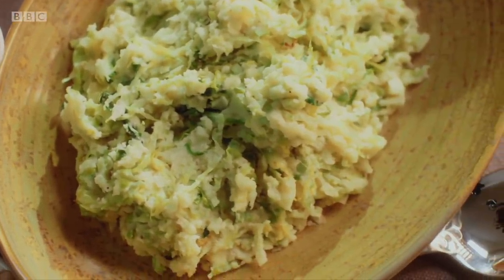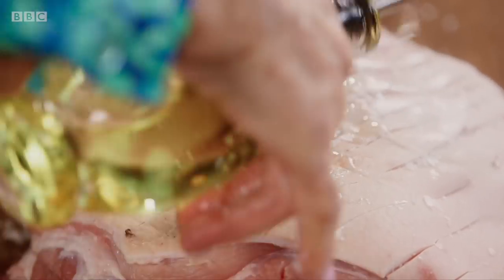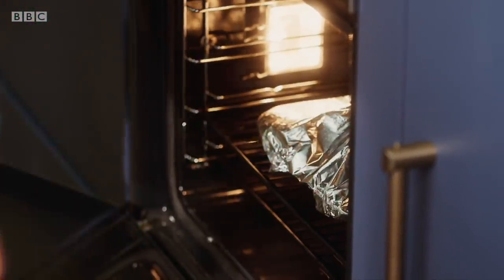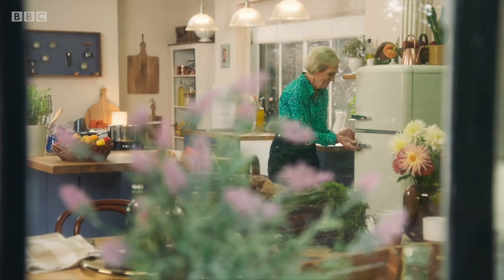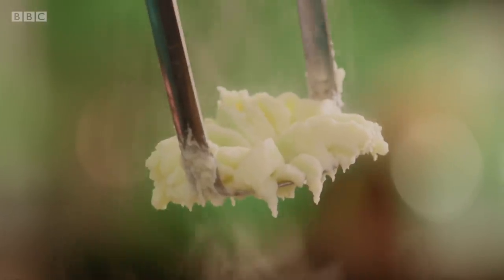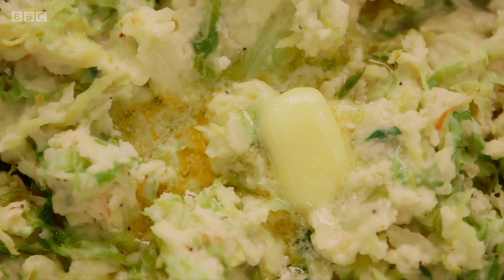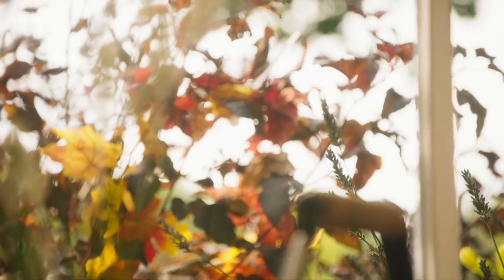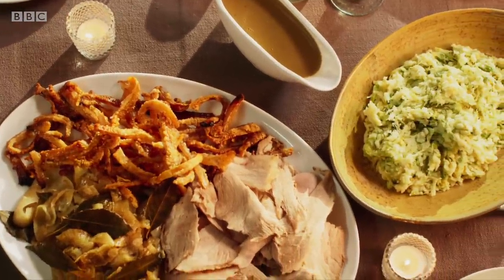Mary Berry's heavenly slow-roast pork w/ Colcannon mash - BBC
The hand and spring is the upper part of the pig’s foreleg. It is usually sold boned and rolled as a joint, and is less expensive than the major roasting joints, such as leg and loin. Here it is cooked on the bone, slowly braised until really tender. You can also cook pork belly this way.

Mary Berry explores the wonderful world of simple comfort food, bringing fuss-free recipes that can warm the cockles and lift the spirits.

Mary visits Ireland, where humble comfort food is at the heart of the local cuisine - as Mary discovers at Cork’s local food market, which is jam-packed with culinary delights, from fresh fish and steaming stews to beautiful breads and the famous Boxty potato pancake.

Cork was once the centre of the world’s butter exchange, so Mary sets off in a sidecar to explore Cork’s famous butter roads. She stops along the way to sample some of Ireland’s famous butter before going in search of a traditional Irish cake that is said to tell your fortune.

Mary’s Irish adventure is interspersed with making simple, warming recipes, including a salmon and fennel one-pot wonder, a bubbling lamb and haricot bean casserole that is full of flavour, slow-roast pork with the perfect crackling and a side of buttery Colcannon mash and an irresistible coffee and praline cake that is perfect for any family celebration.

Mary Berry's Simple Comforts | Series 1 Episode 3 Ireland | BBC